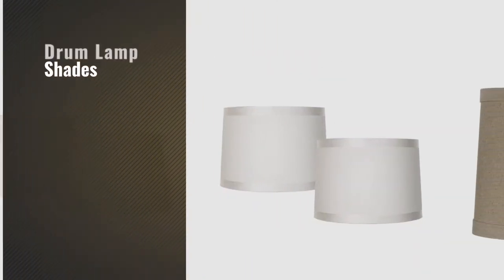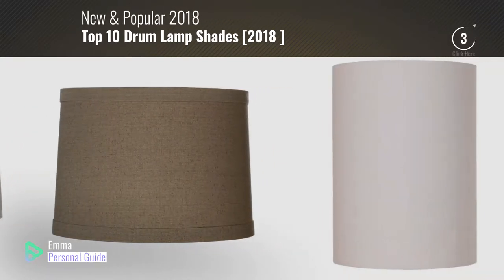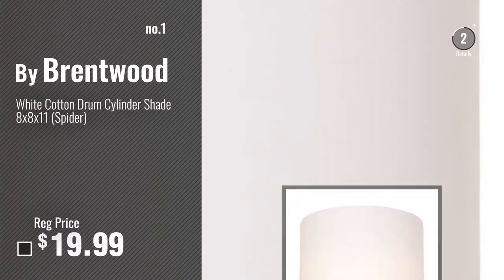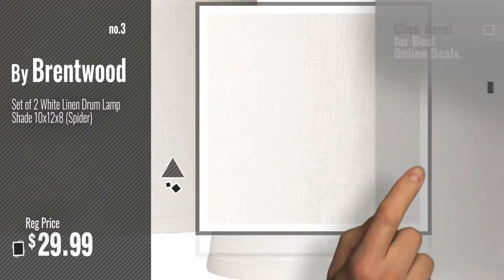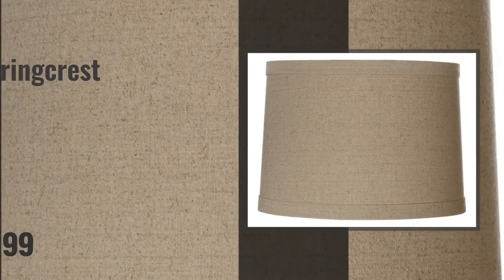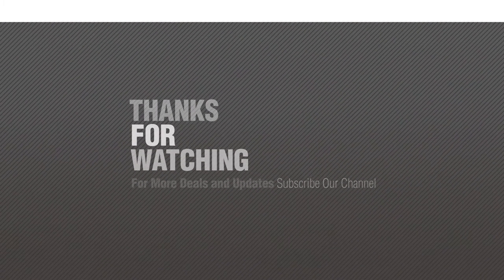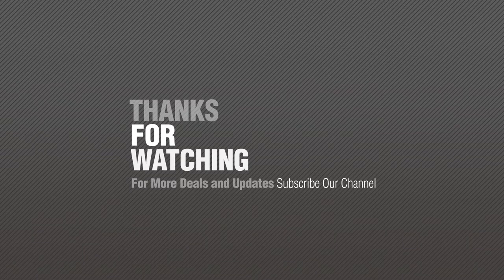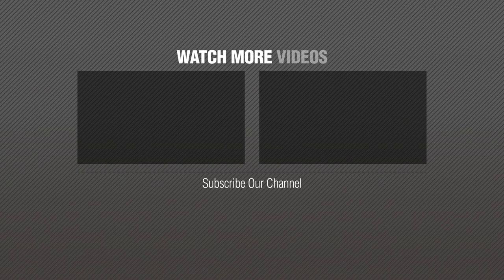Top 10 Drum Lamp Shades [2018 ]: White Cotton Drum Cylinder Shade 8x8x11 (Spider)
Black Friday / Cyber Monday White Cotton Drum Cylinder Shade 8x8x11 (Spider) by Brentwood

Black Friday / Cyber Monday White Hardback Drum Lamp Shade 16x16x12 (Spider) by Brentwood

Black Friday / Cyber Monday Set of 2 White Linen Drum Lamp Shade 10x12x8 (Spider) by Brentwood

Black Friday / Cyber Monday Off White Fabric Set of 2 Drum Shades 13x14x10 (Spider) by Brentwood

Black Friday / Cyber Monday Springcrest Natural Linen Drum Shade 13x14x10 (Spider) by Springcrest

Black Friday / Cyber Monday Off-White with Silver Circles Drum Shade 15x16x11 (Spider) by Springcrest

Black Friday / Cyber Monday Ivory Linen Drum Cylinder Shade 8x8x11 (Spider) by Universal Lighting and Decor